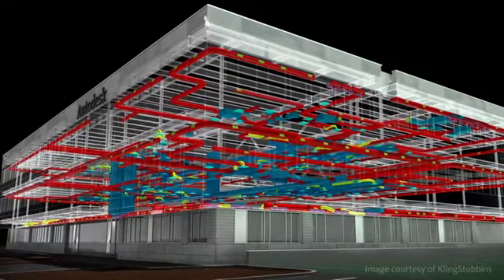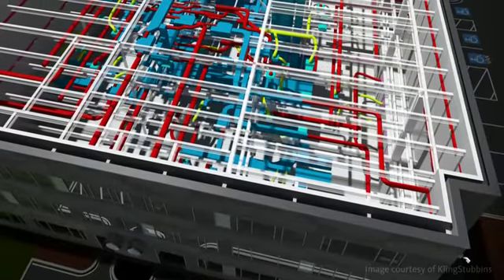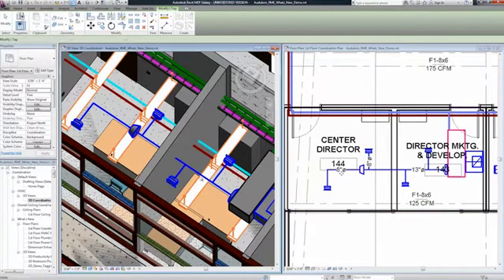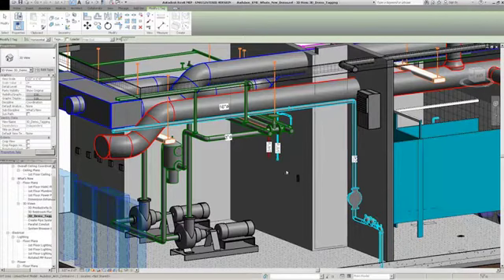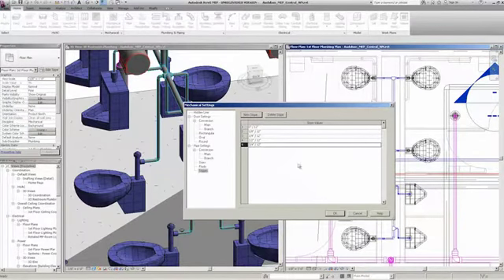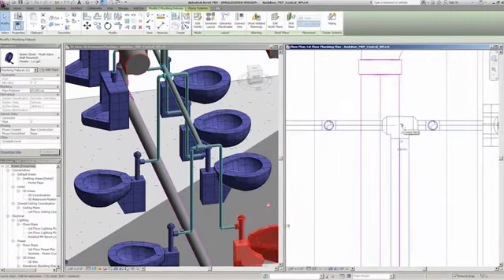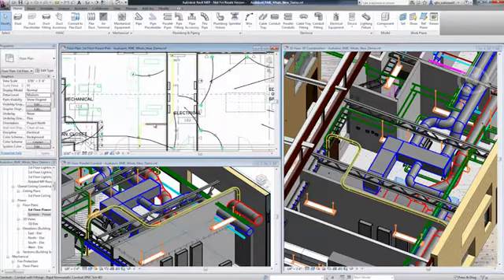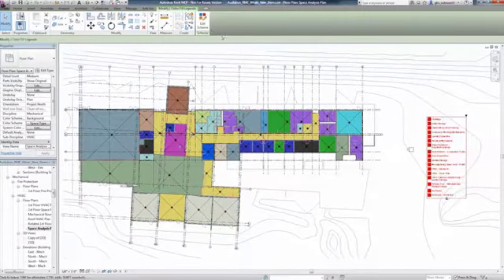Produce Documentation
Chapter 4 in Revit MEP 2012 getting started, covering how to produce documentation.